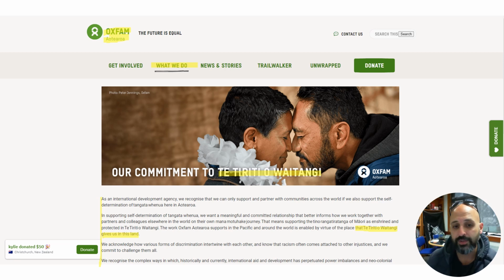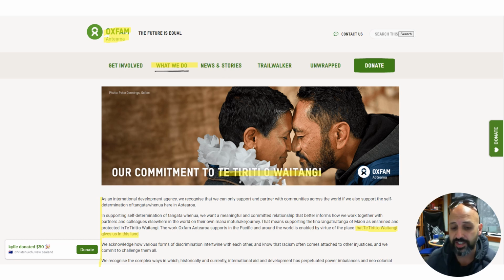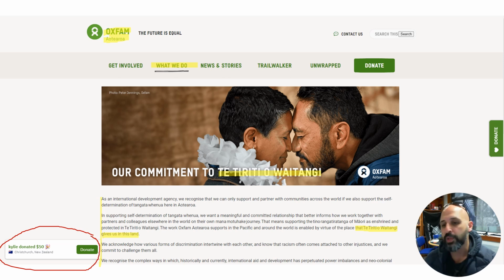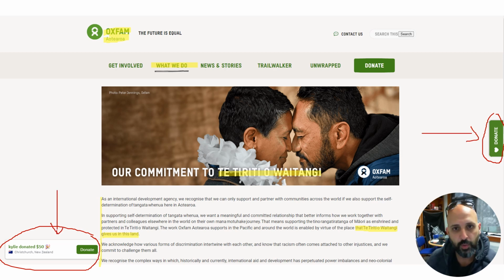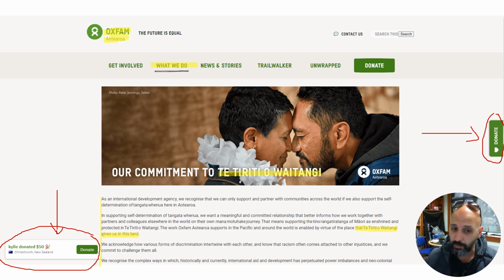Working with Cases in tests/exams